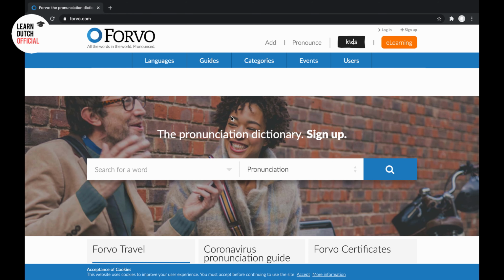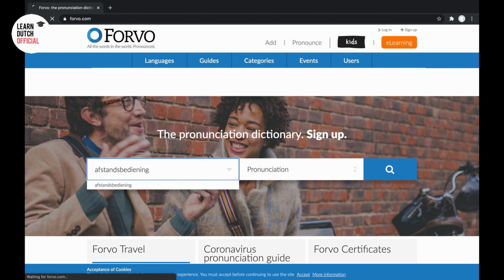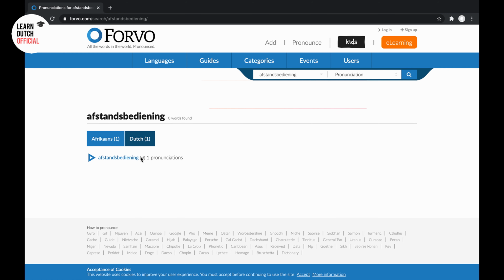6 Useful Tips and Tools for Learning a Language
In this video we're going to talk about the six (in my opinion) most useful tips and tools to learn a new language on your own! Every tip and tool in this video is easy to use and available for free!